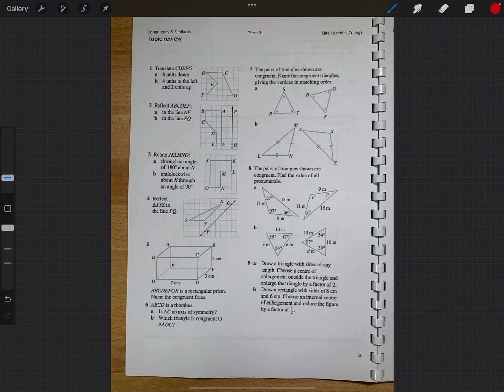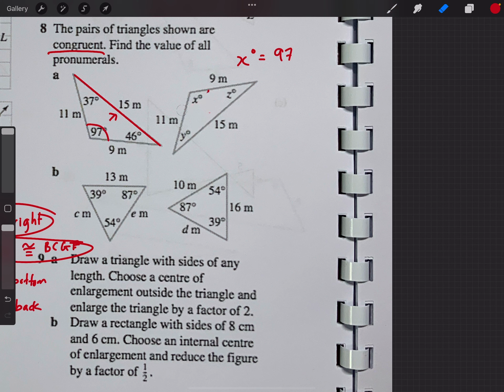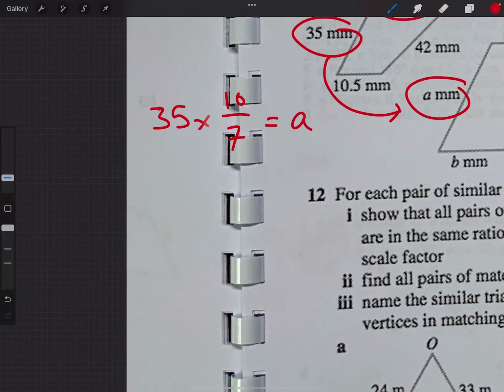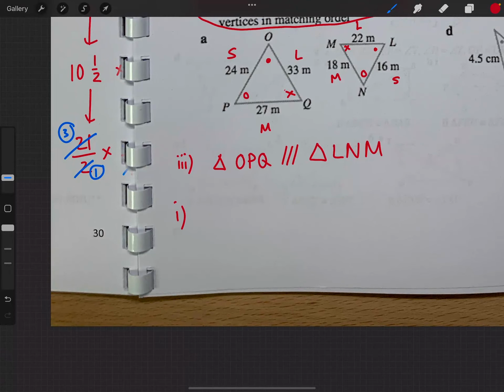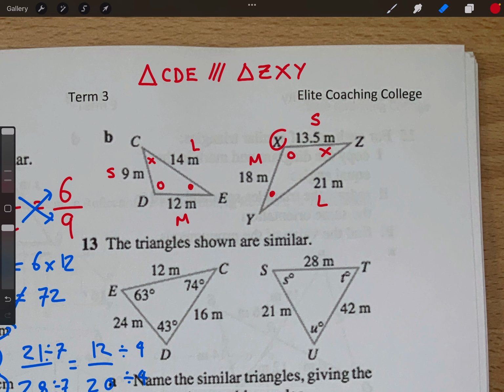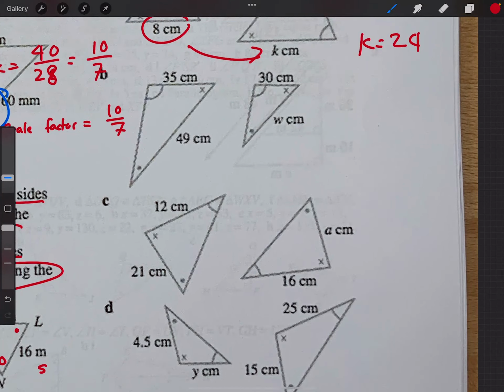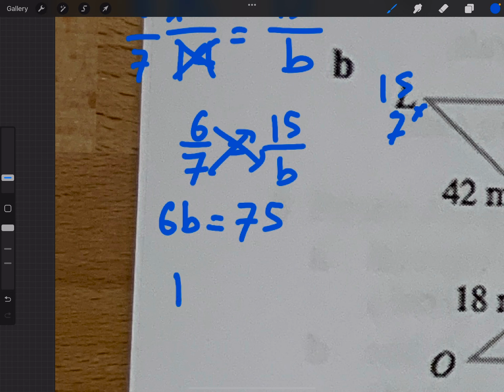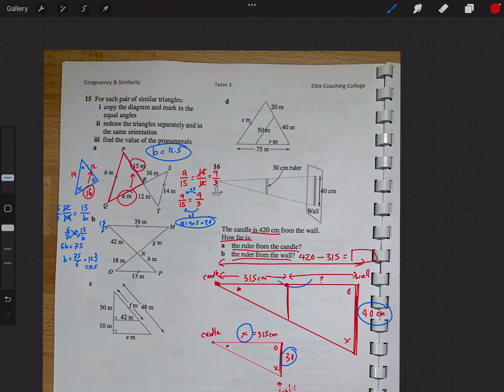Year 8 - C&S Triangles - Week 4 - TOPIC REVIEW